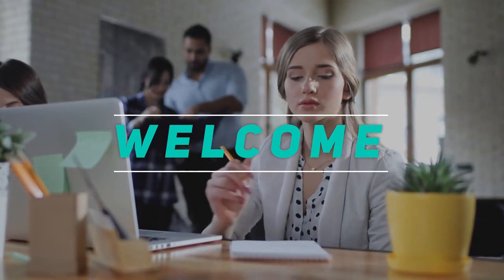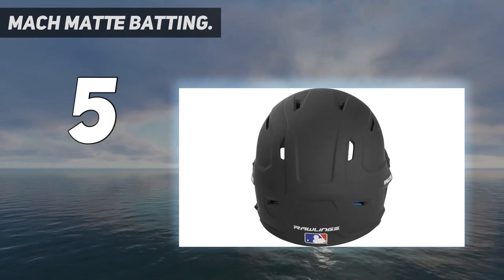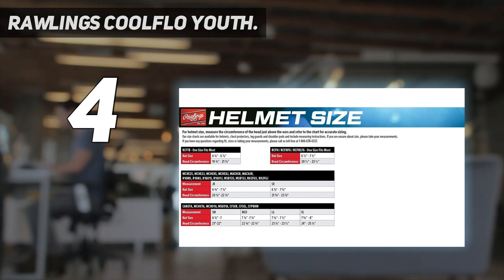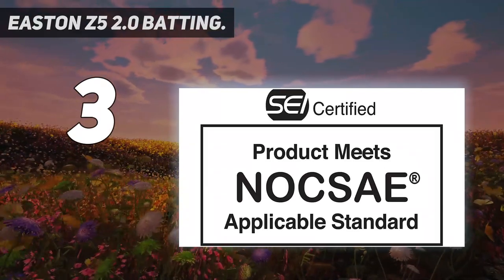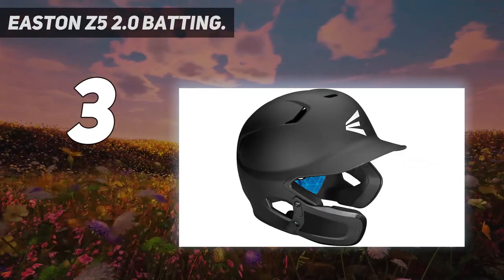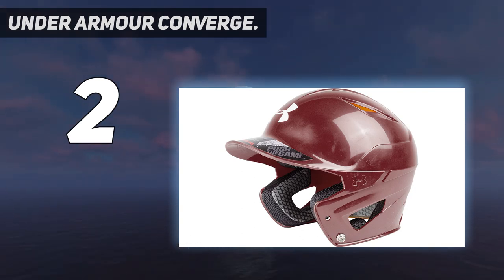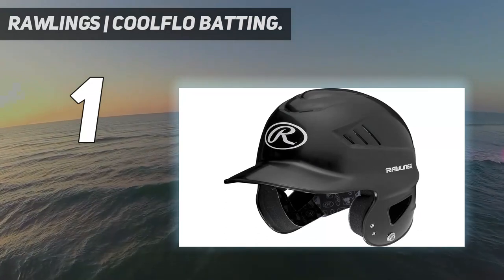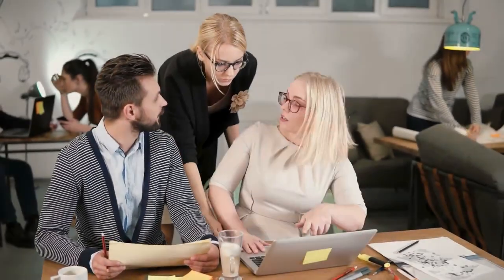5 Best Batting Helmets in 2023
Here is the Updated Prices of the Best Batting Helmets in 2023!

Things that we mentioned in this video:
1. Rawlings | COOLFLO Batting - B010R04KSA
2. Under Armour Converge - B07M8D9YKR
3. Rawlings Coolflo Youth - B010R04X5K
4. EASTON Z5 0 Batting - B07W95F1PJ
5. MACH Matte Batting - B07FNQMRHB